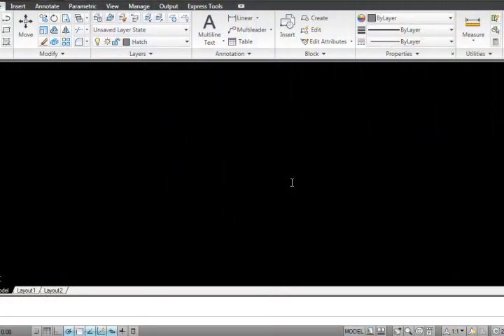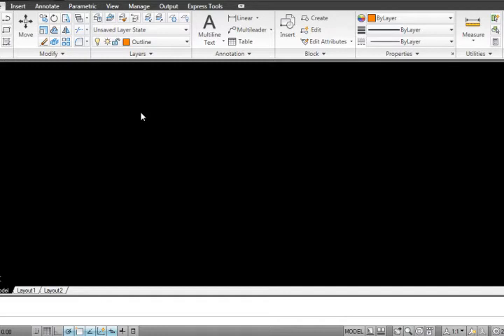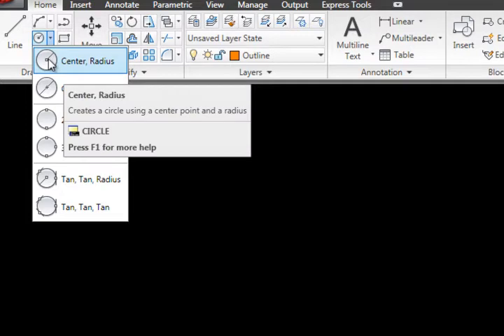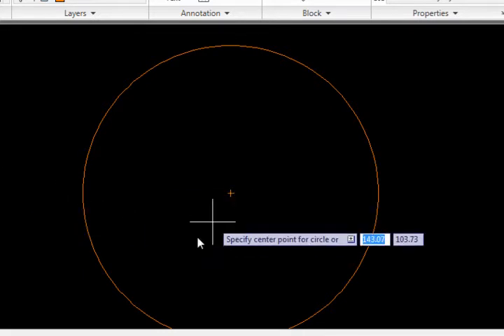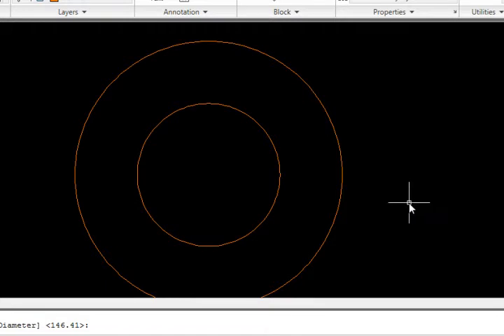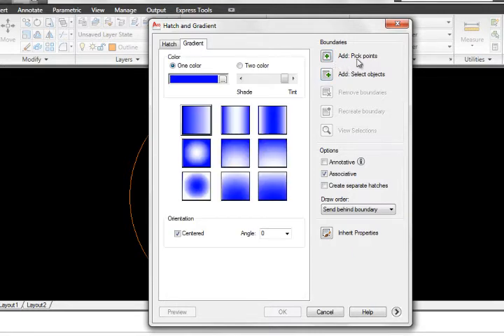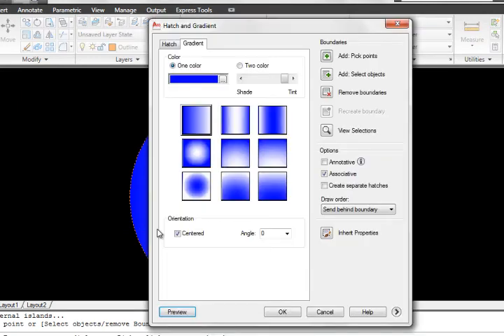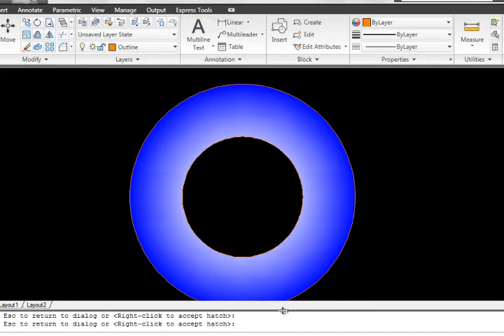How to 10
How to use Gradient Hatch